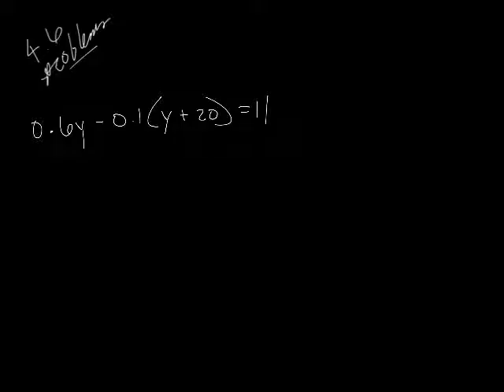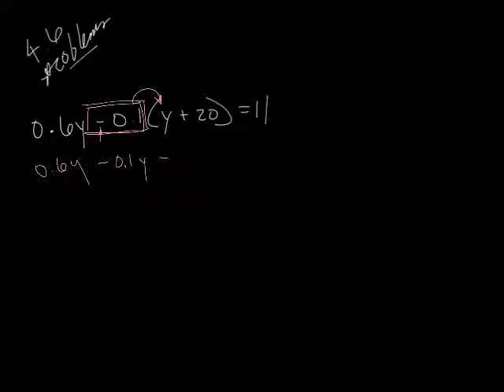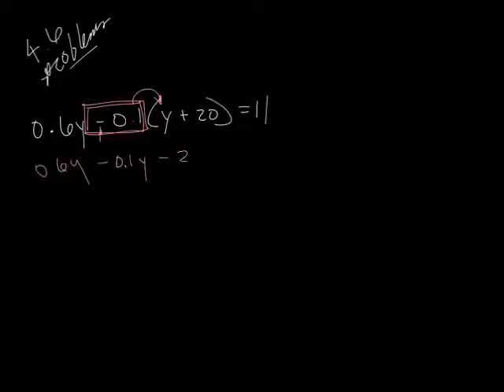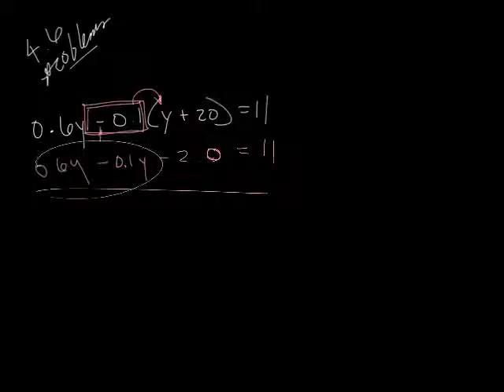4.6 problems, prealgebra